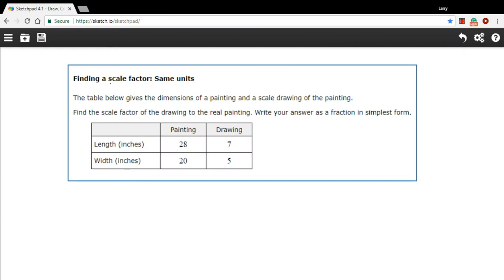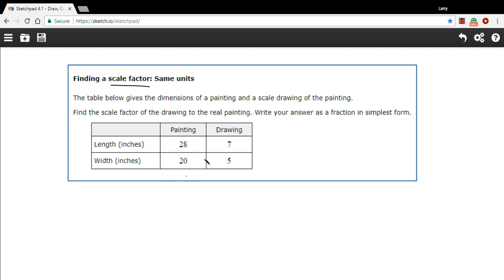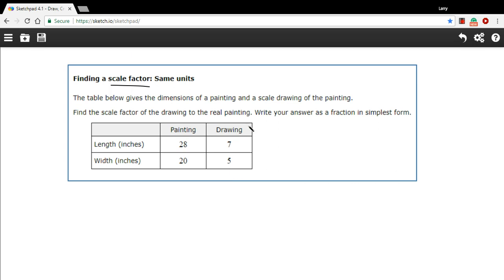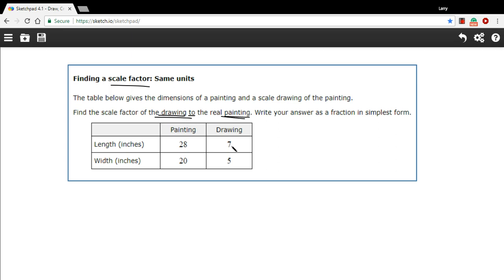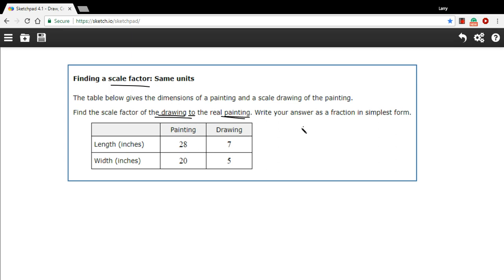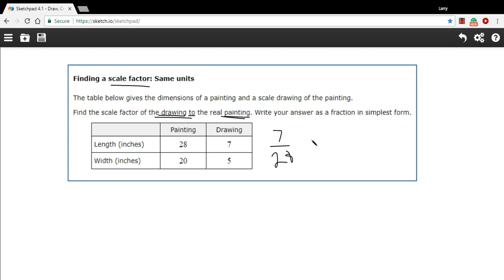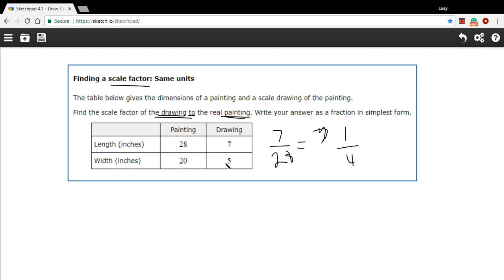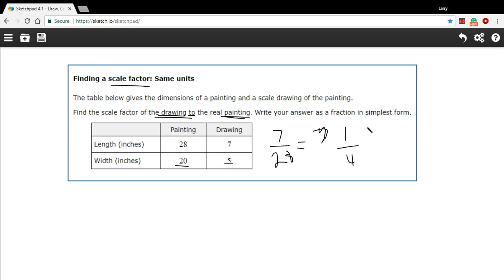Finding a scale factor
How to find a scale factor for a scale model